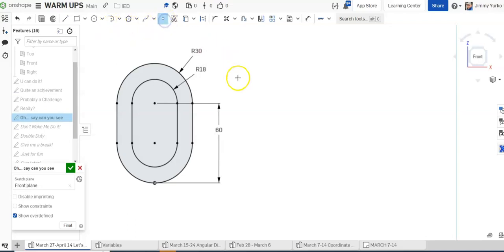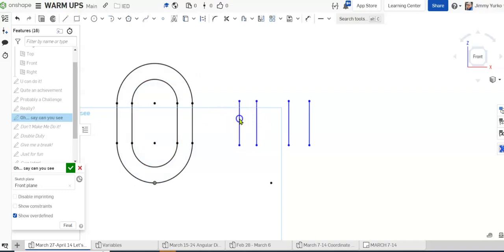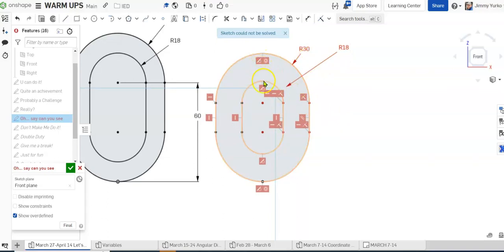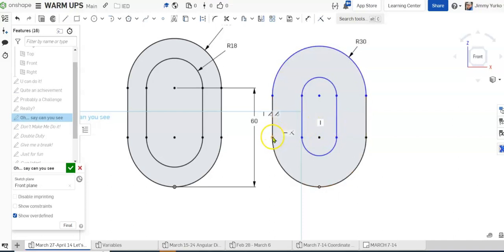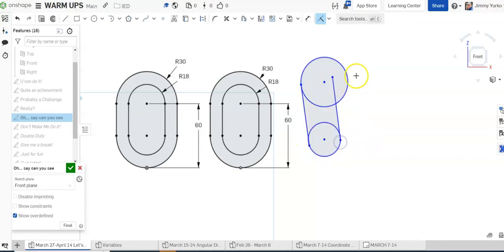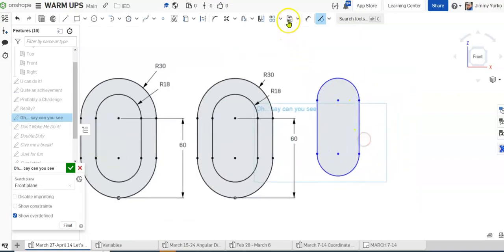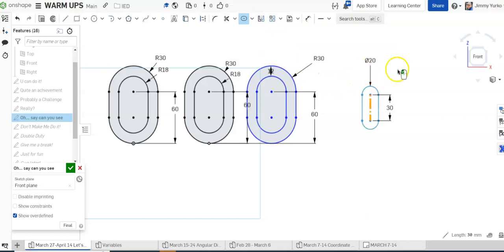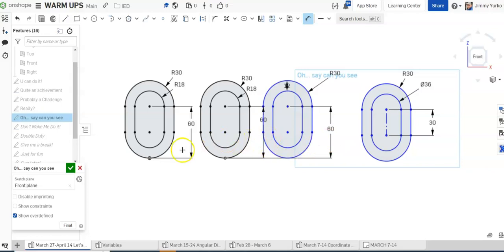Ohhhh Say Can You See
Using the Tangent constraint, the dimension tools, slot tool, offset tool and other sketch tools to demonstrate multiple means to sketch an O shaped object in OnShape